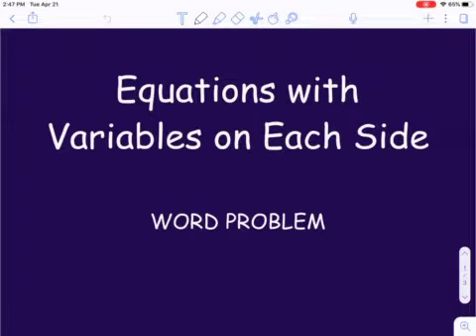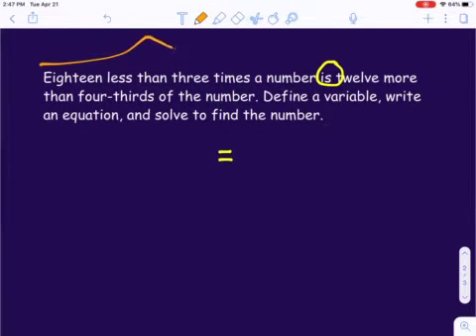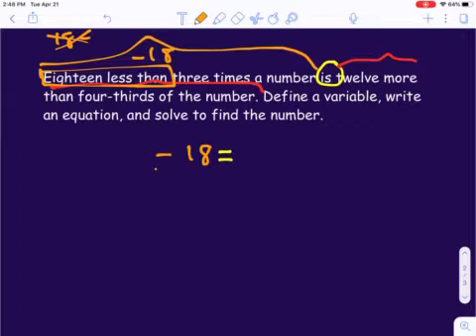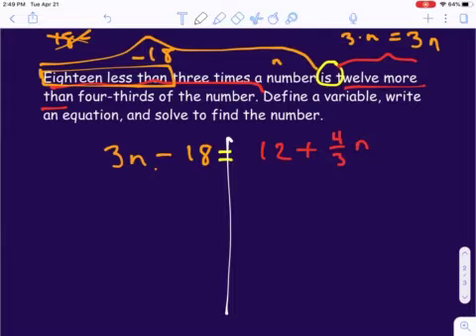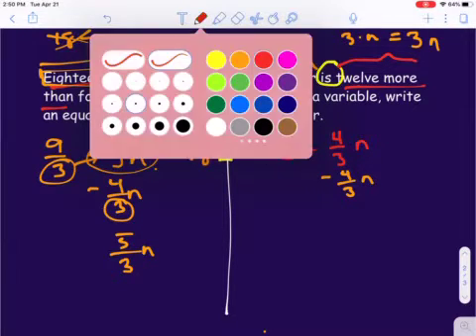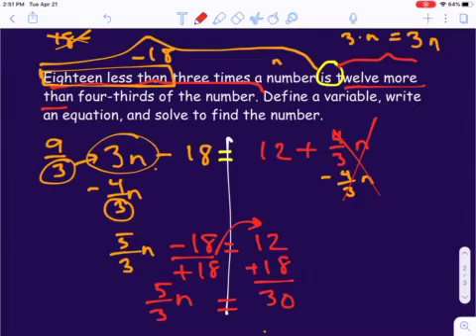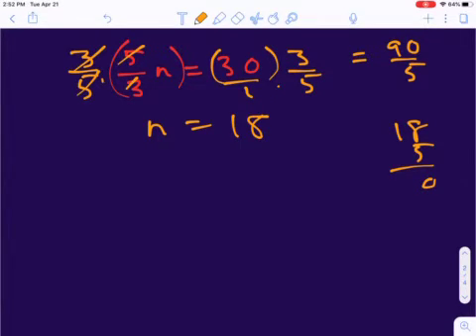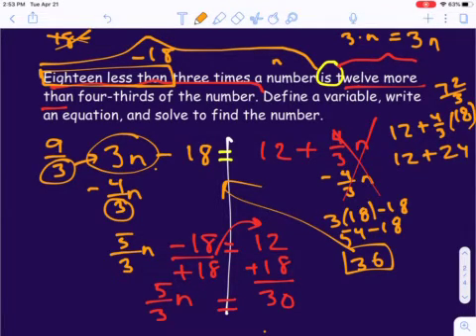IM 2-4 Equations with Variables on Each Side - Word Problem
Words aren't really the problem, are they?